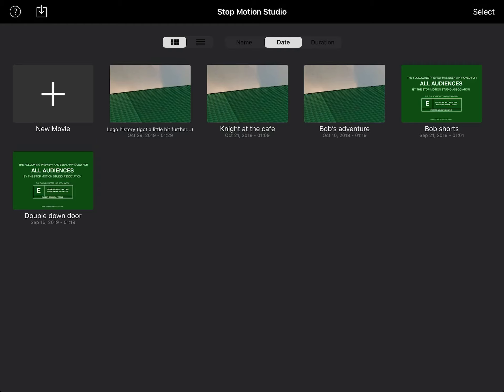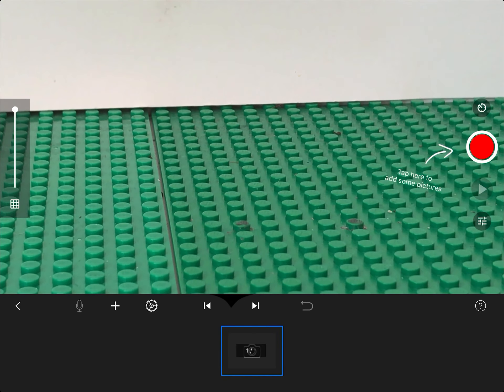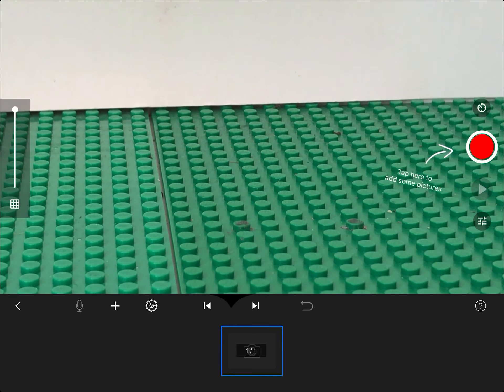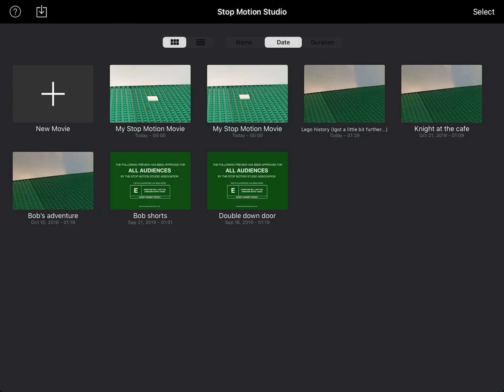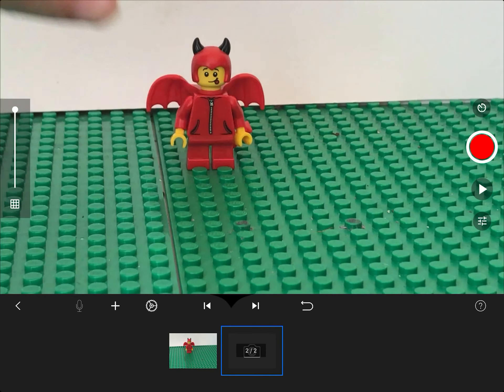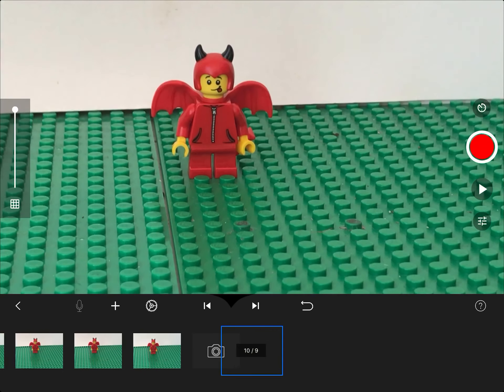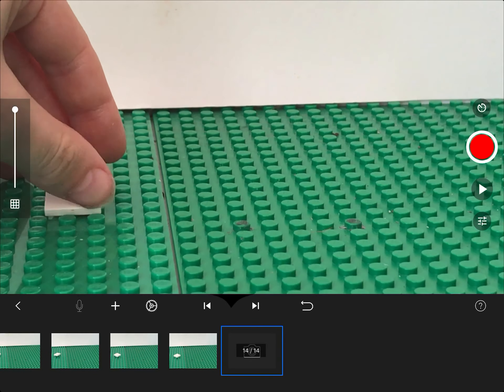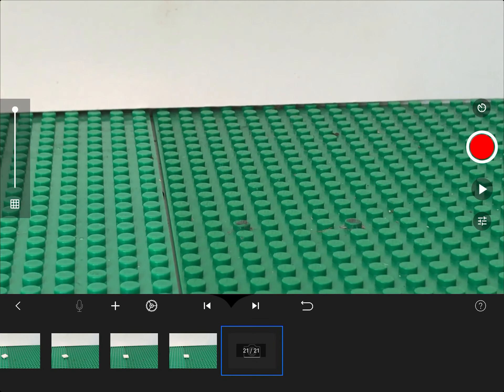How to animate #2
HTA #2